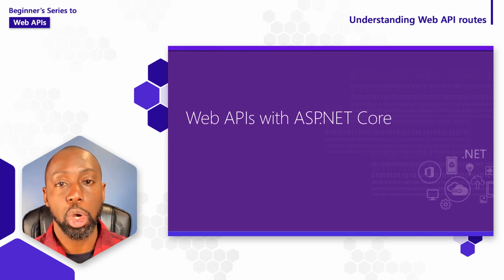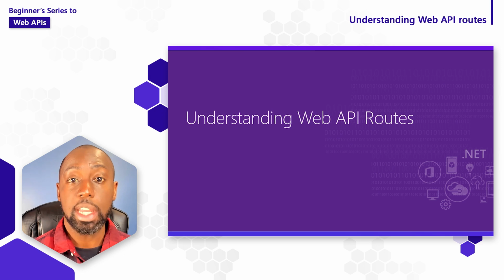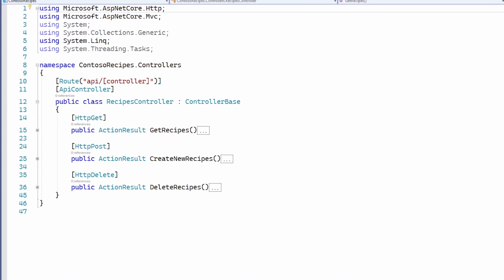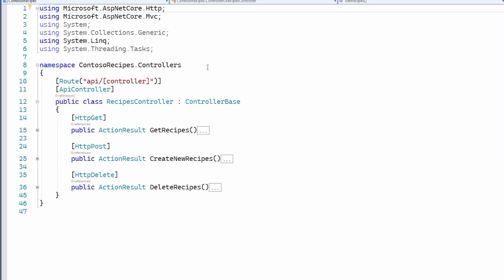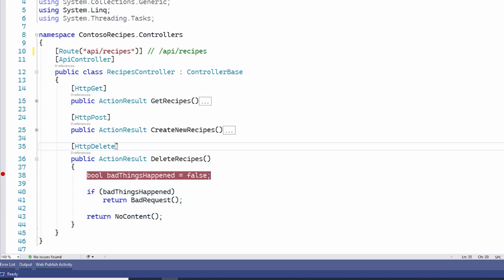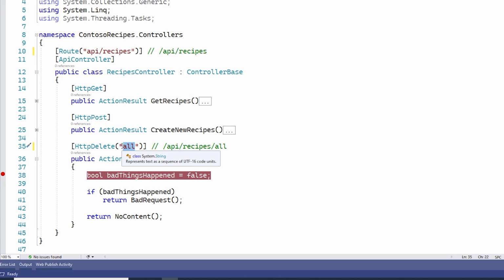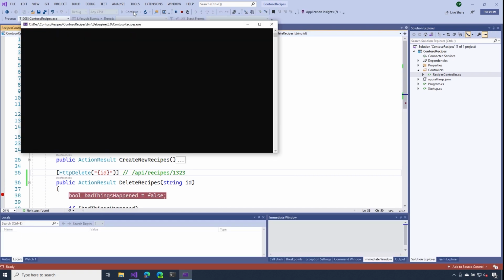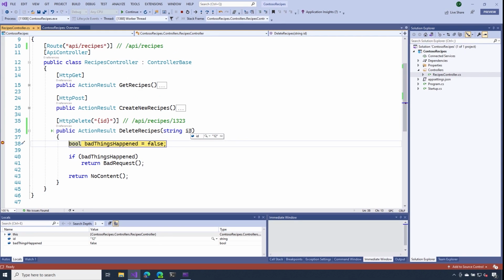Understanding Web API routes 6 of 18 Web APIs for Beginners